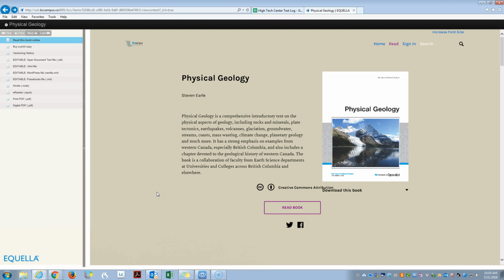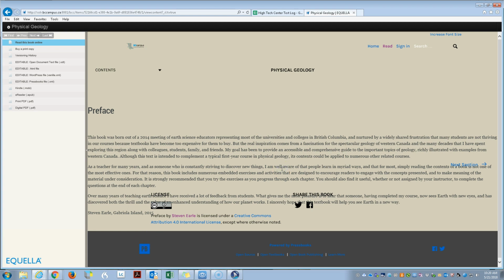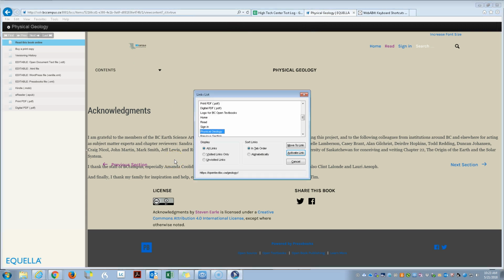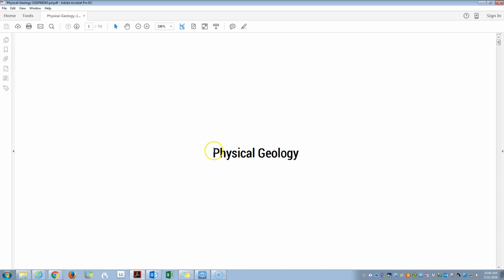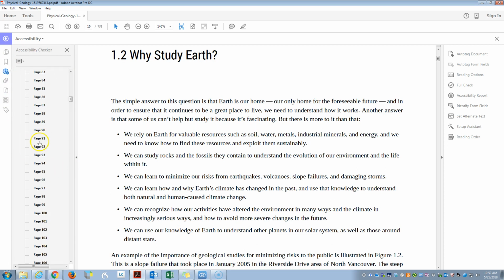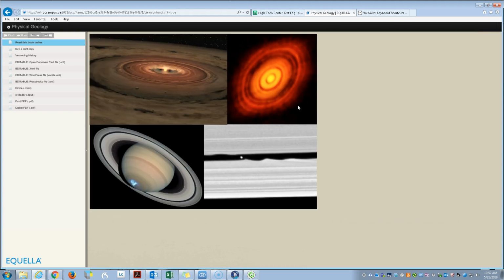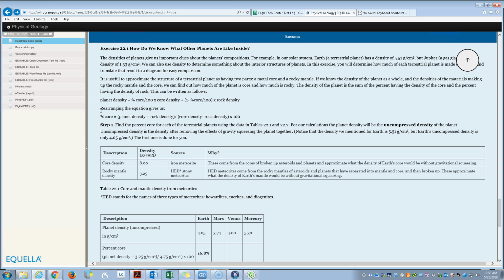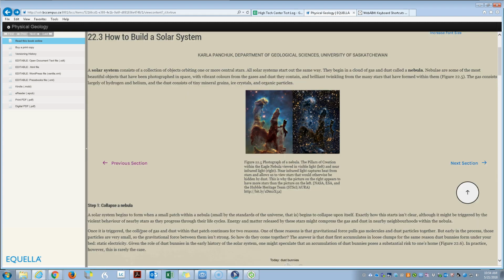OER Physical Geology Equella Testing